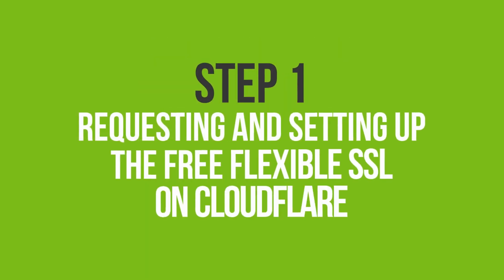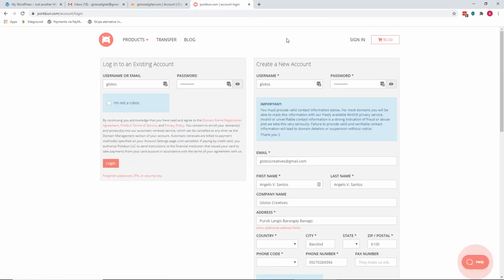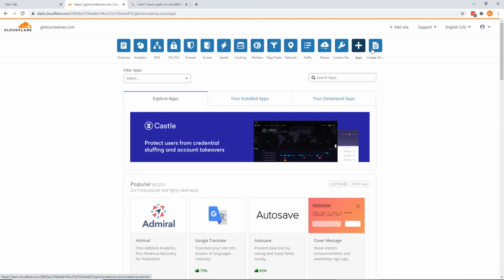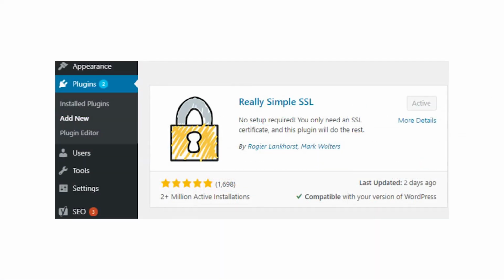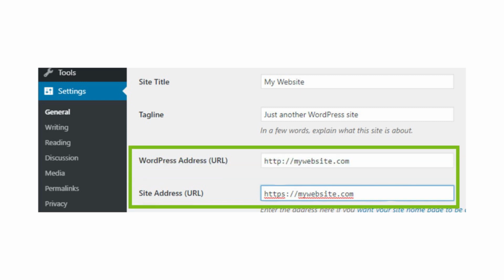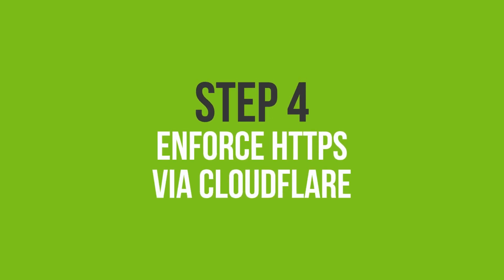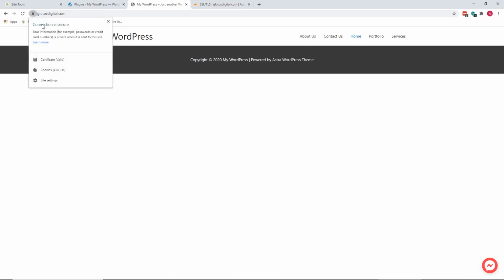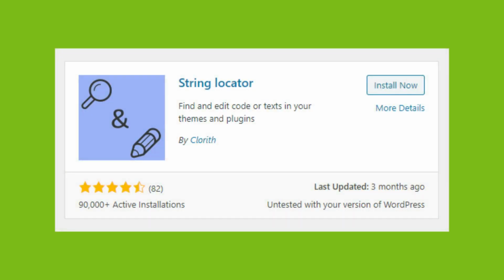How to set up Cloudflare SSL on WordPress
Free and Flexible Cloudflare SSL on WordPress.

There are different types of SSL certificates. They also come at a different cost and some of them are free. To the untrained eye, they all do the same thing, which is, of course, not true. A free SSL certificate is usually a self-signed certificate and regardless of being there, the browsers will prompt visitors with a security warning (which in turn can actually be worse than not having an SSL certificate at all).

So how about getting an SSL certificate that’s both free and does the job? Totally possible.

0:10 – Introduction
1:04 – Step 1 | Requesting and setting up the free Flexible SSL on Cloudflare
4:15 – Step 2 | Installing required WordPress plugins
5:30 – Step 3 | Changing the WordPress Site URL
7:14 – Step 4 | Enforce HTTPS via Cloudflare
8:39 – Step 5 | Resolving mixed-content issues